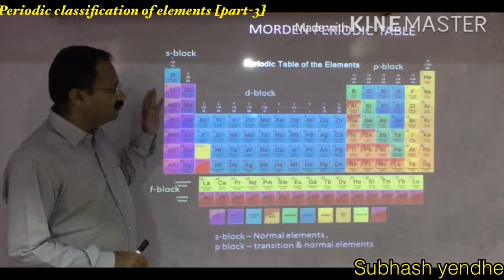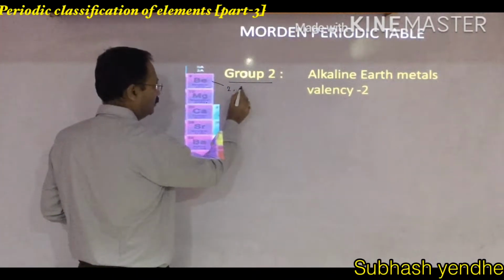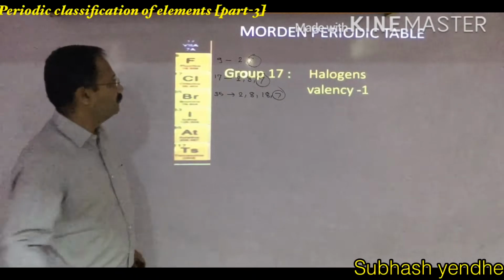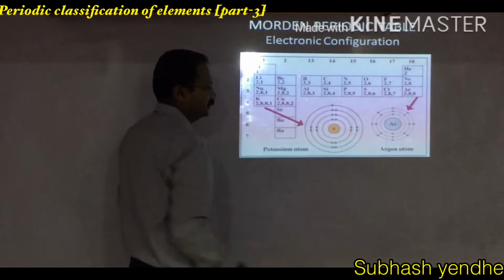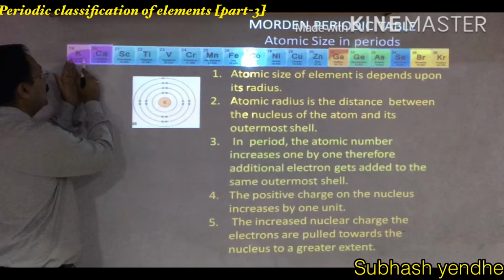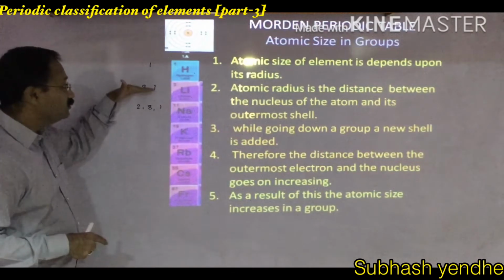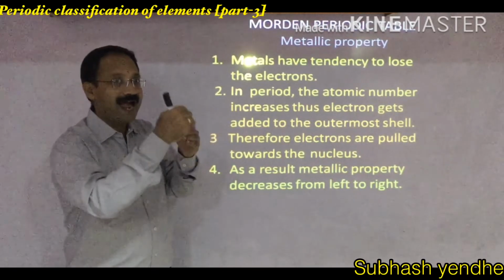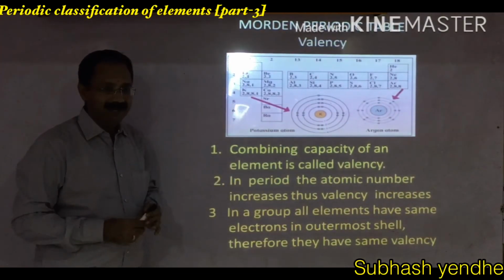Periodic classification of elements [Part-3]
Atomic size
Metallic and non metallic characteristics
Valency